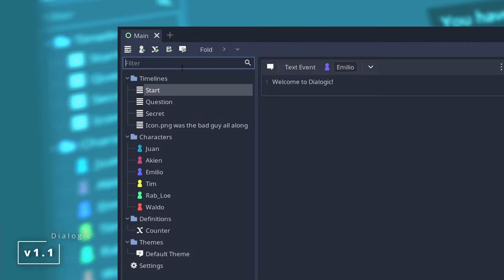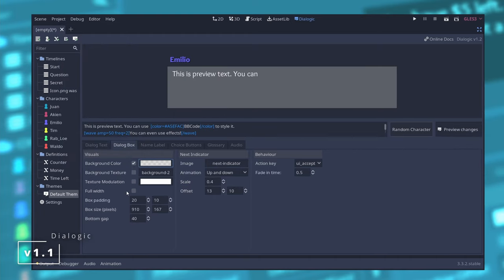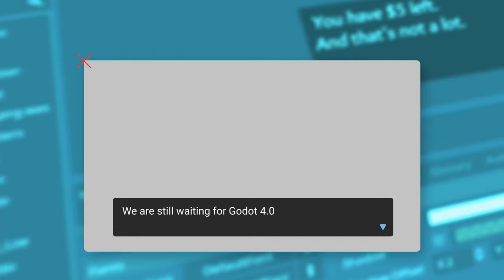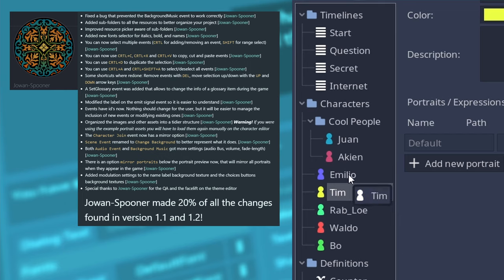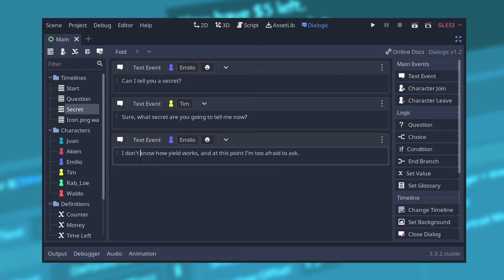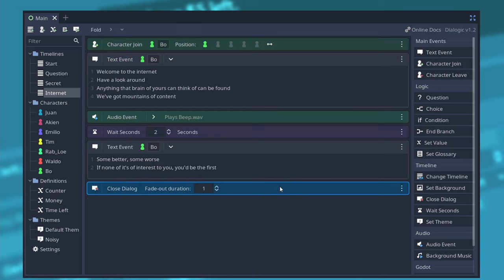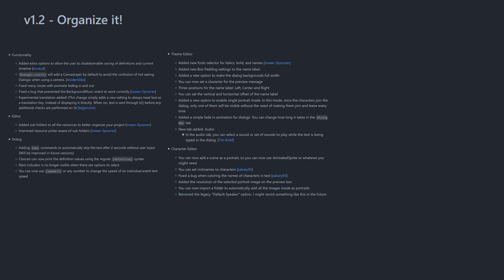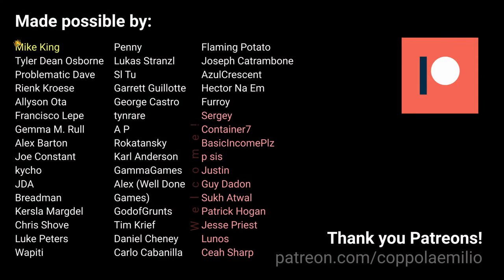Dialogic versions 1.1 and 1.2 highlights - Devlog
I wasn't able to make an individual video for v1.1 before the v1.2 was released, so here you have what I think are the highlights of both updates in one video.

You can download Dialogic on the Godot Asset Library

0:00 - Version 1.1
0:56 - Version 1.2